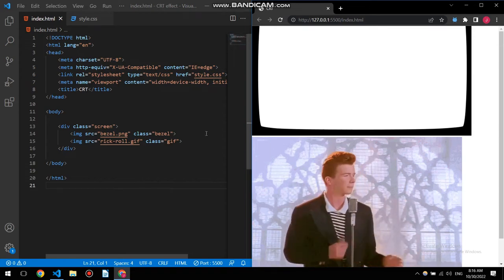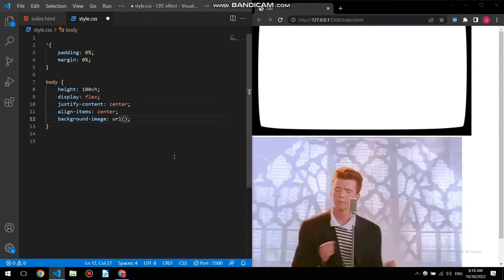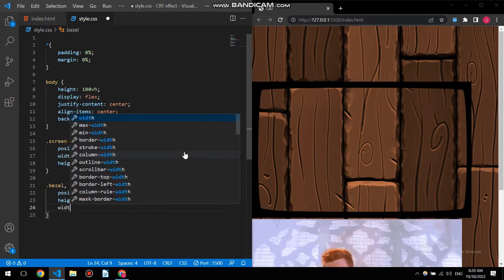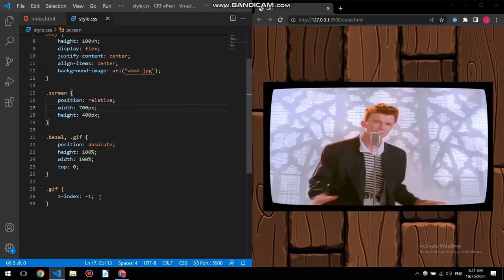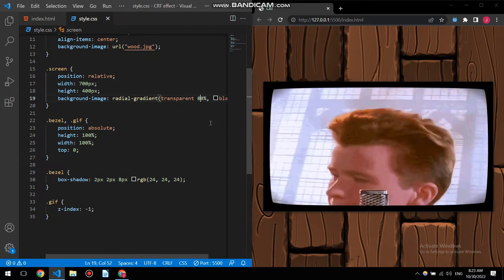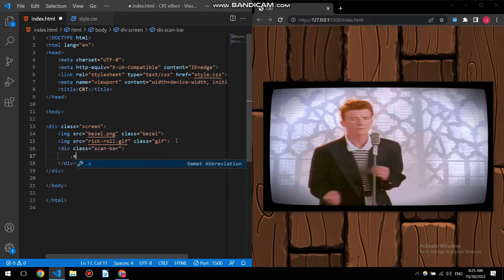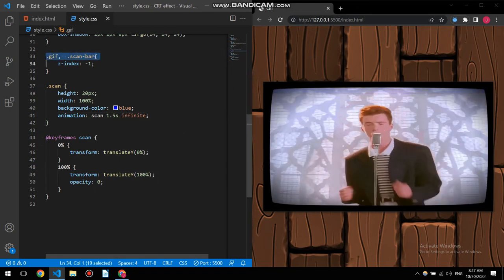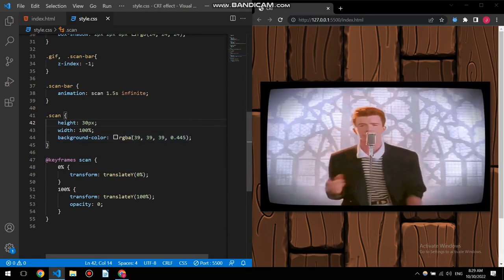CRT effect using only HTML and CSS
Hey guys in this video I'm going to show how you can create an old crt TV effect using only HTML & CSS.

I hope this video will be helpful to you.

/*  Links  */